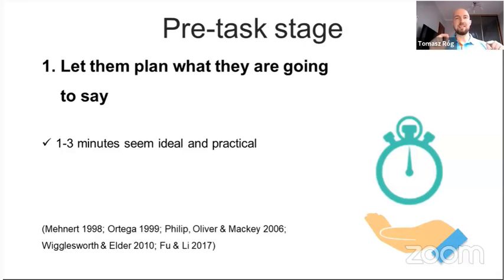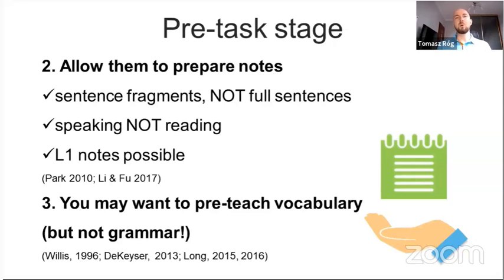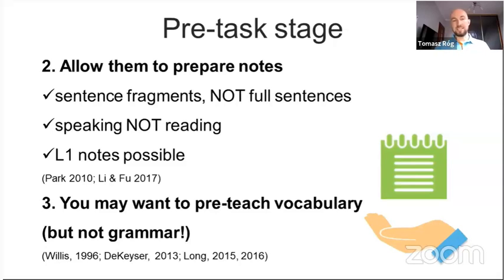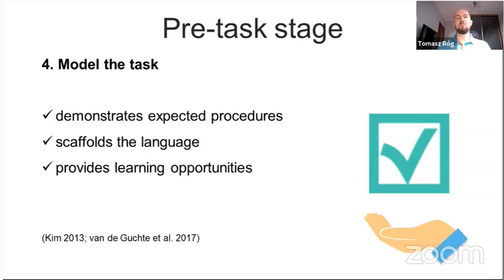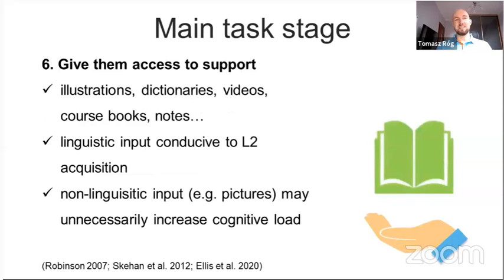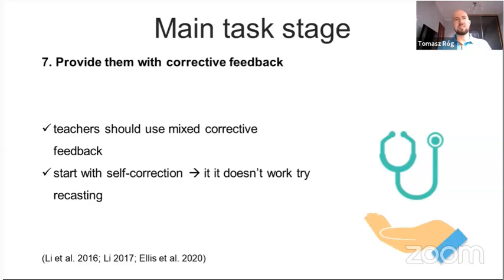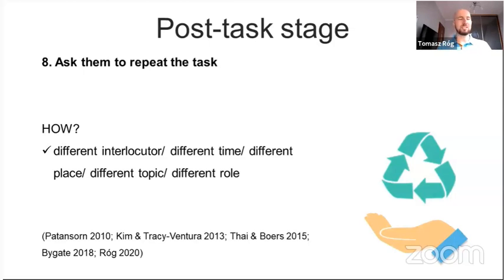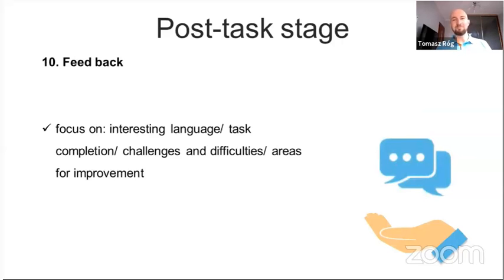Tomasz Rog 10 Ways to tweak interactive tasks EFLtalks Poland 9 5 2020